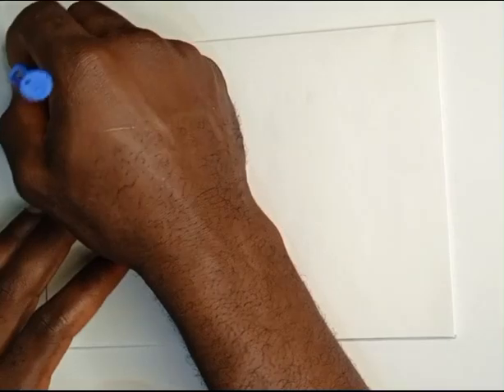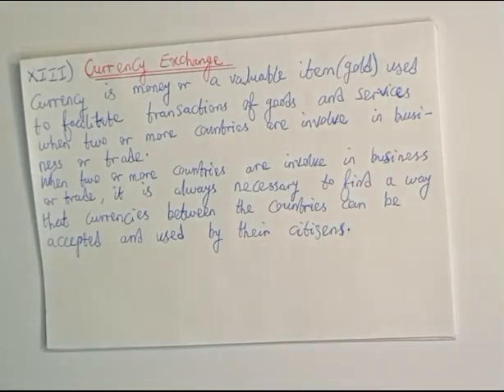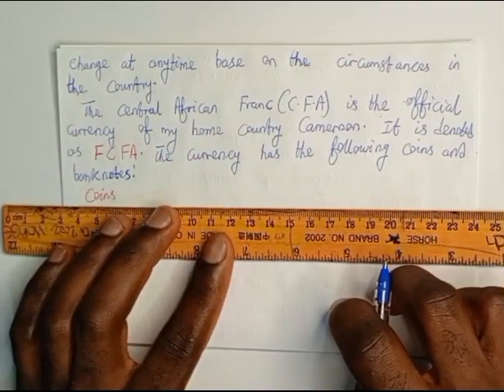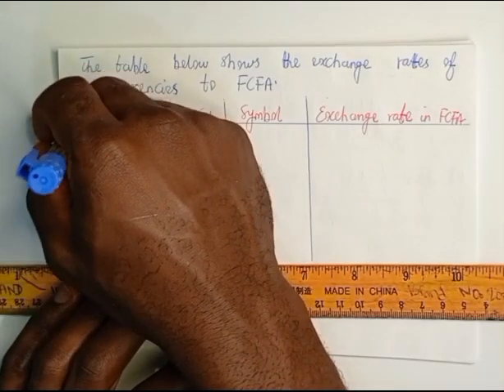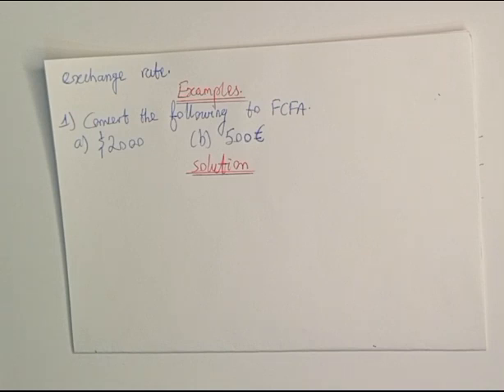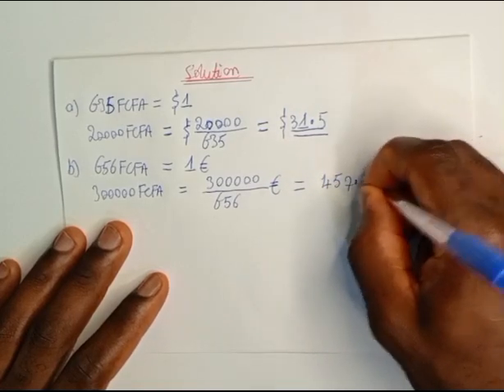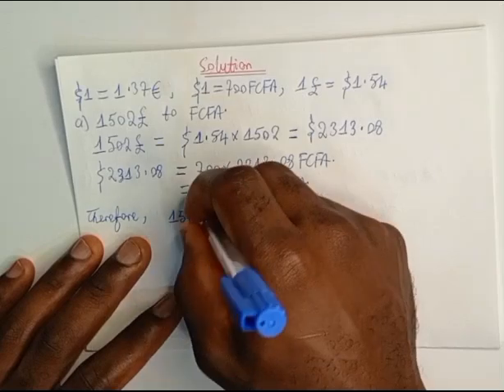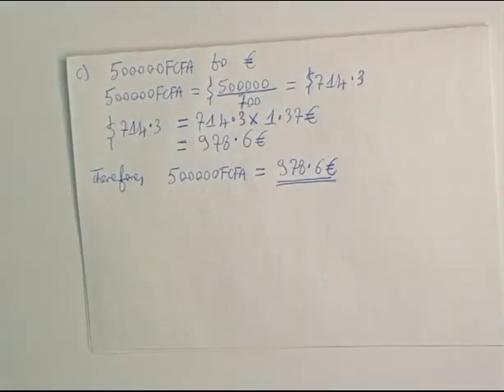Currency exchange and exchange rates (video 73)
After watching this video, you would be able to change from one currency to another, for example dollar to FCFA.
Got it — here’s a clear explanation:

Currency Exchange
Currency exchange is the process of converting one country's currency into another's. People exchange currencies for different reasons: traveling abroad, business transactions, investing, or trading on financial markets.

Exchange Rate
The exchange rate is the price of one currency in terms of another. It tells you how much of one currency (like U.S. dollars) you need to buy another (like euros).
For example:

1 USD = 0.92 EUR

1 EUR = 1.09 USD

Types of Exchange Rates:

Floating rates: determined by the market — supply and demand (example: USD/EUR).

Fixed/pegged rates: set by governments or central banks (example: the Saudi Riyal is pegged to the US Dollar).

Where you exchange currencies:

Banks

Currency exchange kiosks

Airports (but they often have higher fees)

Online platforms and apps (like Wise, Revolut, Forex platforms)

Important Tips:

Always check the fees (there’s often a margin between the real "market" rate and the rate offered).

Rates can fluctuate throughout the day based on market conditions.

Some places charge commissions in addition to their exchange rate margin.

Would you also like me to show you today’s live exchange rate for any currencies you’re interested in?
If yes, tell me which currencies (for example, USD to EUR, or GBP to INR)!